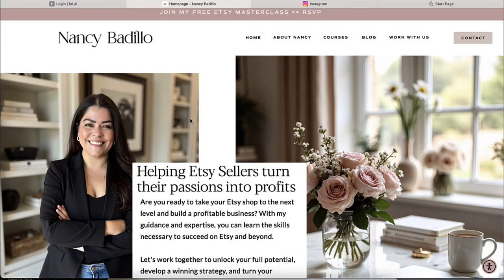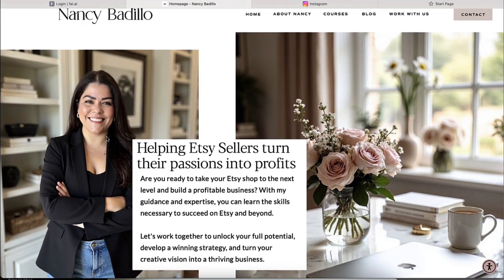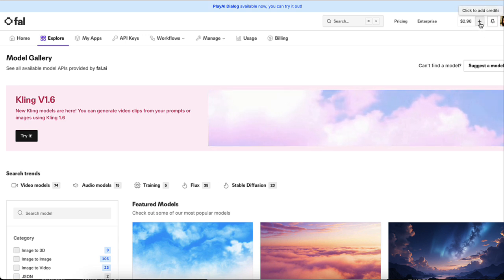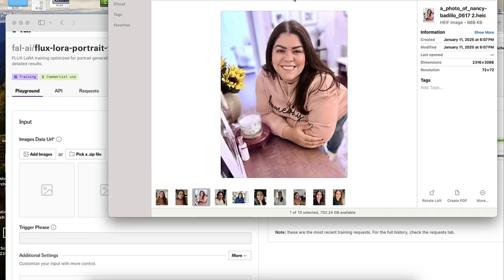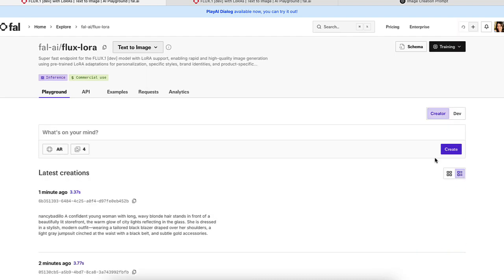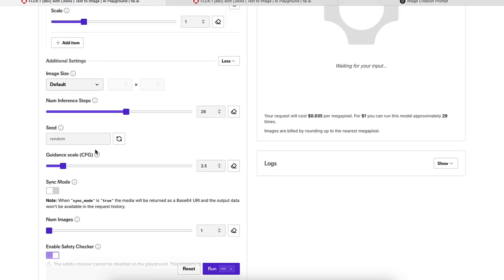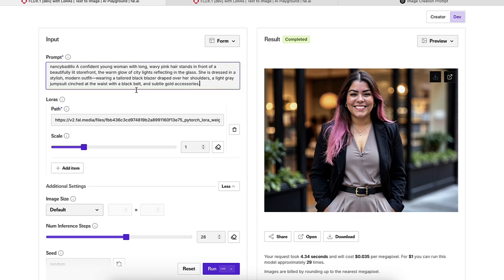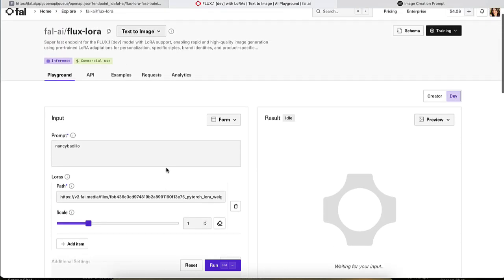Flux AI Tutorial: Generate Ultra-Realistic Headshots Instantly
Looking for a powerful AI image generator that can create realistic headshots in seconds? Meet Flux AI—the game-changing AI video generator that takes image creation to the next level.

In this video, I’ll show you how to use Flux AI to generate hyper-realistic AI portraits in just a few clicks. Whether you need a professional headshot, avatar, or AI-generated face, this tool makes it easier than ever. Plus, I’ll cover the latest AI news and how you can access a free AI image generator for your projects.

What You’ll Learn:

✅How to use Flux AI to create stunning headshots
✅The best AI image generator for professional-quality results
✅The latest updates in AI news and image generation